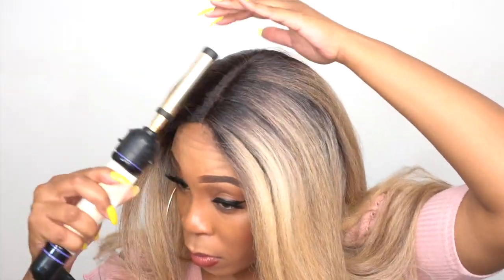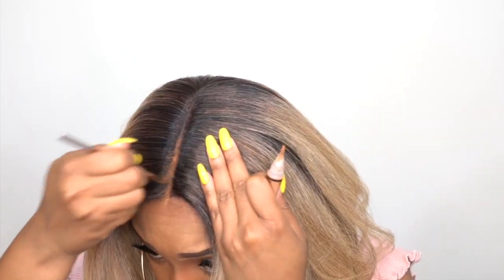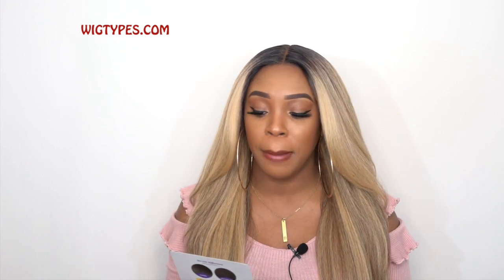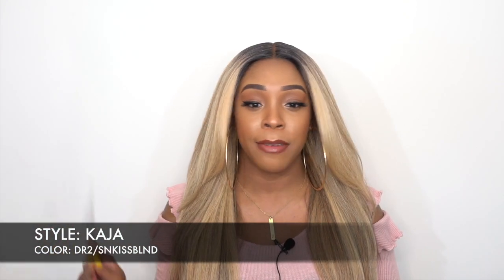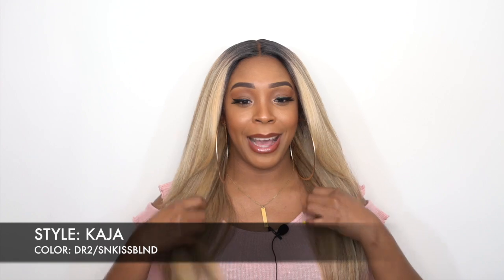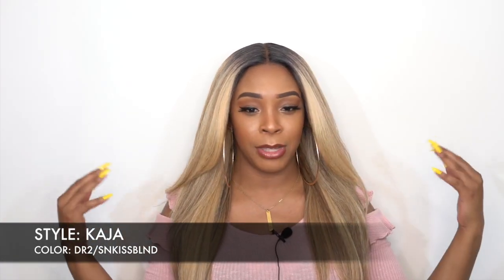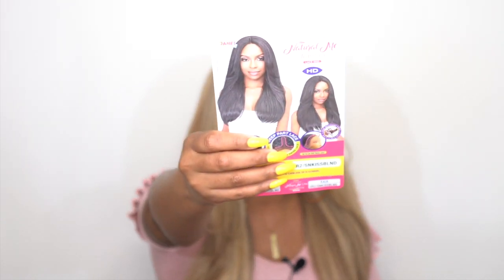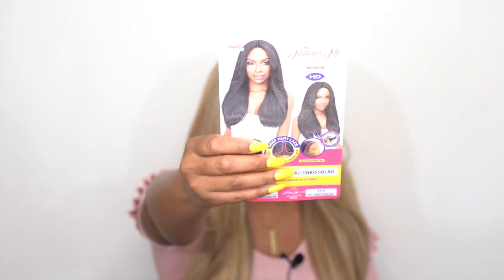Janet Collection Natural Me Blowout Synthetic Hair HD Lace Wig - KAJA --/WIGTYPES.COM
COLOR: DR2/SNKISSBLND

*Lace front
*Natural blowout texture
*Hand tied lace parting
*Medium-Large cap size

AVAILABLE COLORS:
1, 1B, 2, S1B/30, CHOCOHAZEL, DR1B/DRKCHOCO,
DR1B/CARMLBRN, DR2/SNKISSBLND, DR1B/GLDNBRN,
DRFF1B/SNKISSBRN